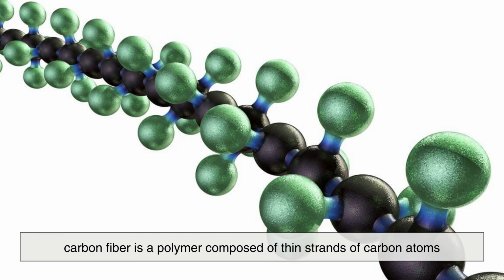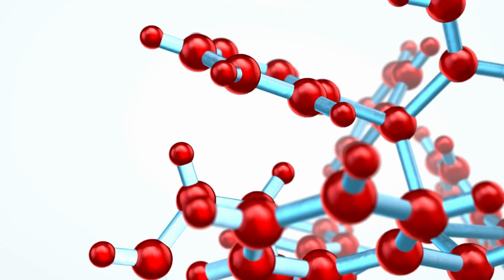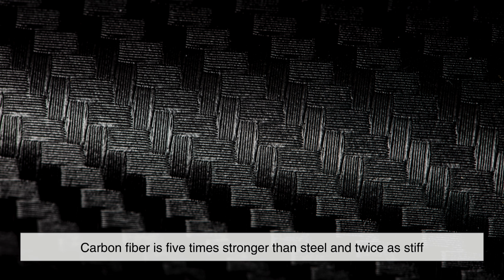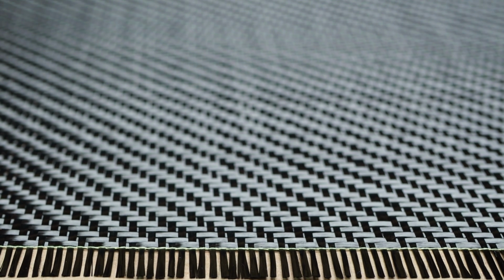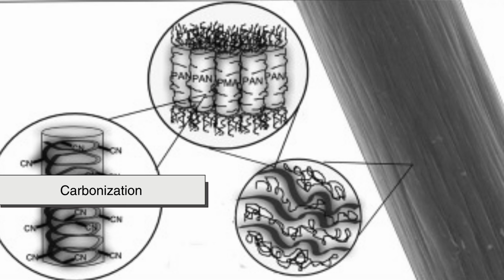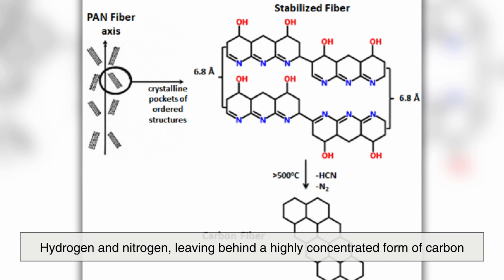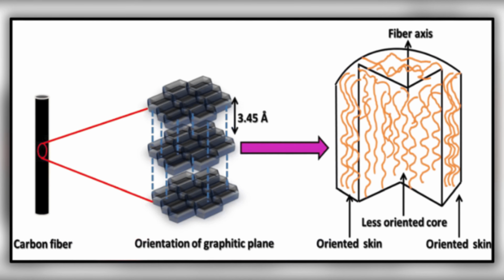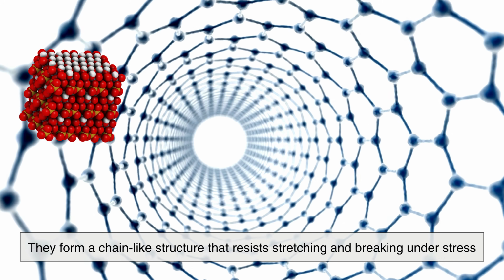How Carbon Fiber Became the World's Strongest Lightweight Material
What makes carbon fiber one of the strongest and lightest materials ever created? Discover the incredible journey from ordinary synthetic fibers to a high-tech material used in airplanes, Formula 1 cars, spacecraft, bicycles, wind turbines, and even medical prosthetics.

In this video, we'll explore the complete carbon fiber manufacturing process, from polyacrylonitrile (PAN) fibers to carbonization at temperatures exceeding 1,000°C. You'll also learn why engineers rely on carbon fiber when strength, durability, and lightweight performance are essential.

If you've ever wondered how modern supercars, aircraft, and cutting-edge sports equipment achieve their amazing performance, this video has the answers!

Timestamps:
0:03 - Introduction to Carbon Fiber
0:41 - What is Carbon Fiber?
1:13 - The History of Carbon Fiber
1:33 - How Carbon Fiber is Made
2:13 - The Carbonization Process Explained
2:56 - Surface Treatment and Prepregs
3:37 - Aerospace Applications
4:15 - Automotive Innovations with Carbon Fiber
5:08 - Carbon Fiber in Sports Equipment
5:44 - Medical Uses of Carbon Fiber
6:19 - Carbon Fiber in Renewable Energy and Construction
6:46 - Challenges of Carbon Fiber
7:29 – Conclusion - The Future of Carbon Fiber